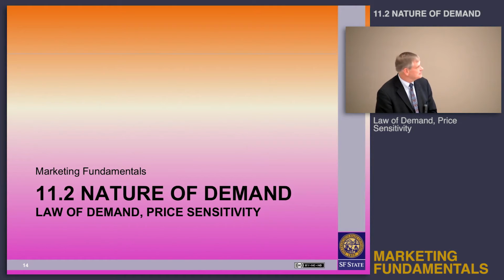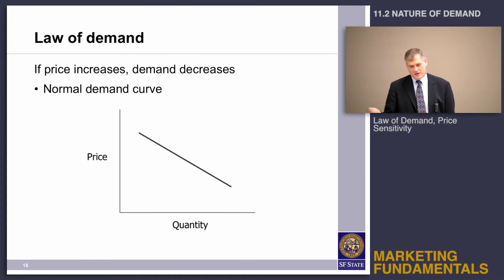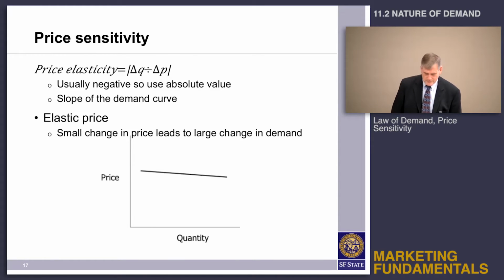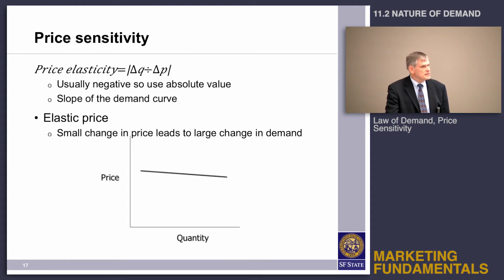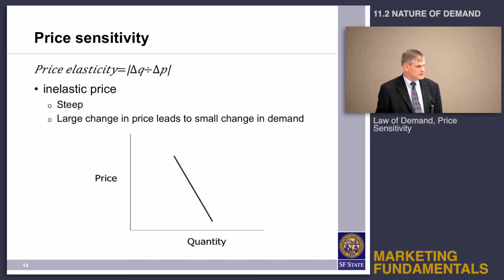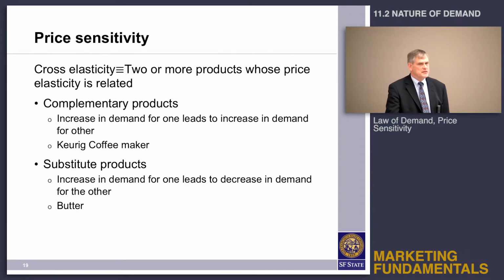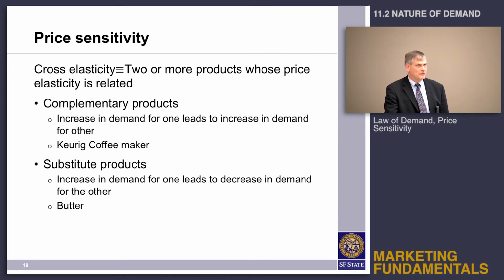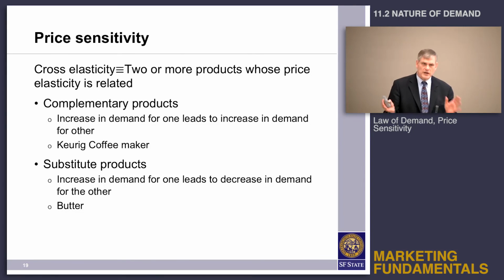Topic 11.2 Nature of demand - Law of demand, price sensitivity